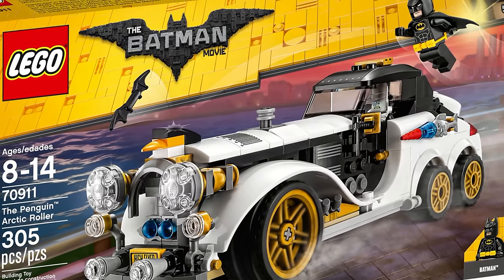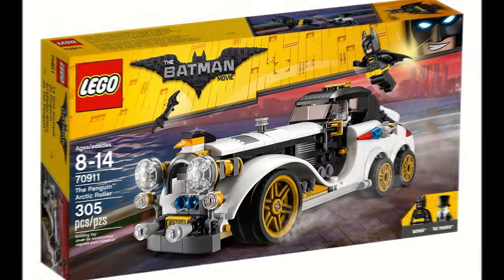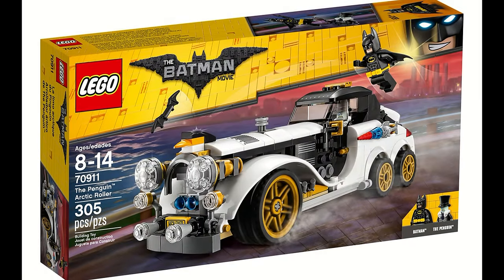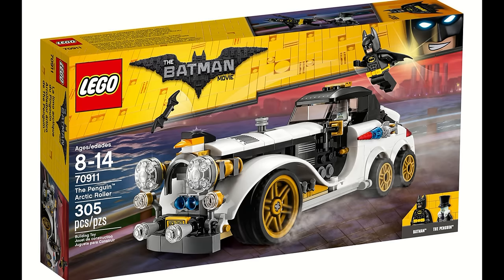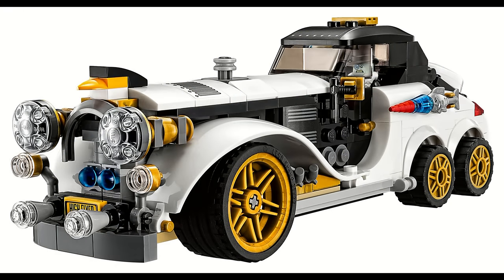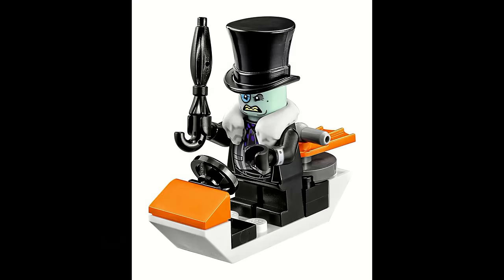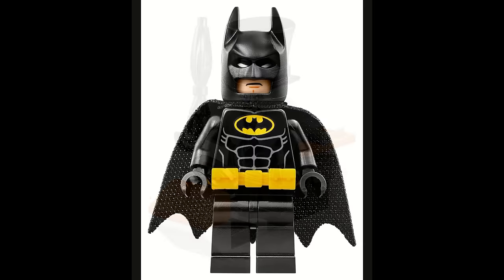The Lego Batman Movie 70911 The Penguin Arctic Roller Official Set Picture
Just when you just I was done revealing pictures for the day, The Lego Batman Movie The Penguin Arctic Roller Official Set Picture!